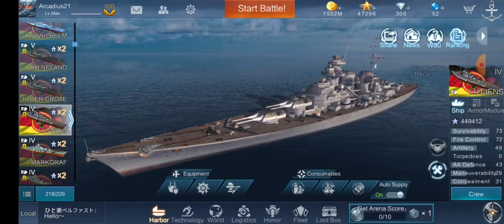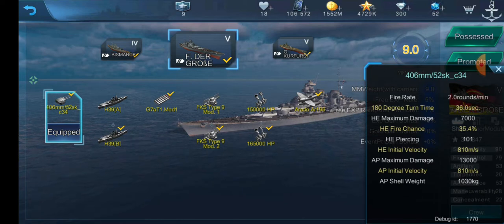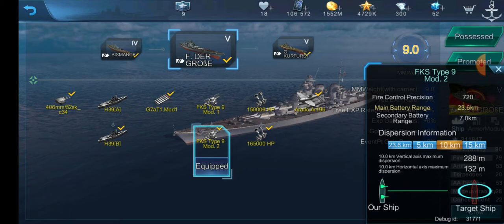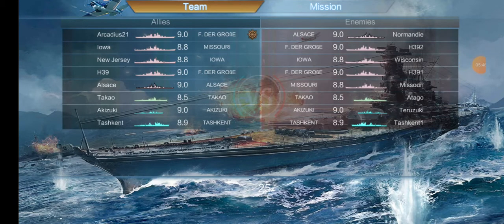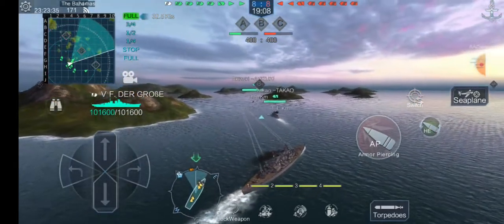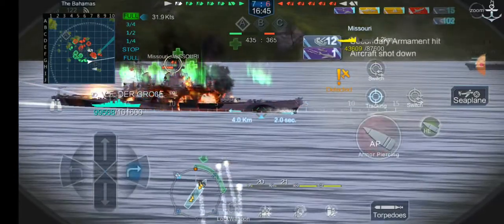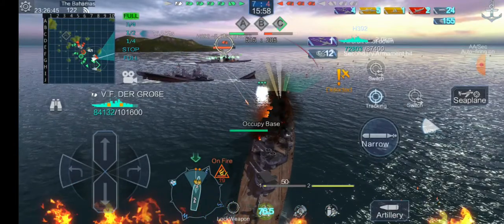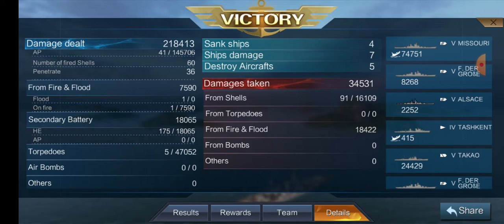Naval Creed Ship Review: H39 (F. der Große)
This partially constructed battleship has good everything honestly.  But you either have to focus her for one specific task or have a mediocre jack-of-all-trades game play style.  A fun ship for sure she can brawl and come out on top.